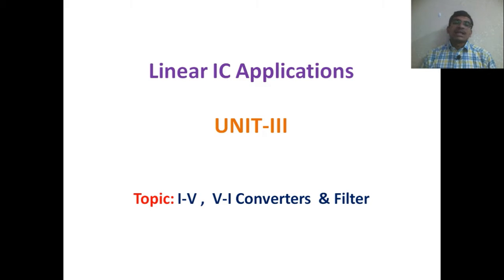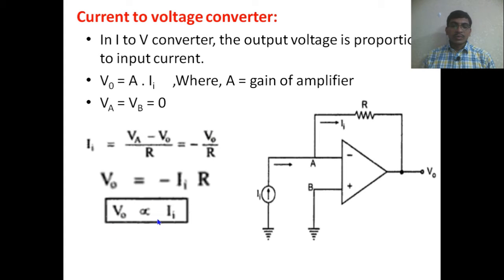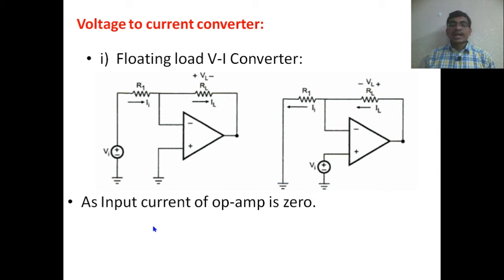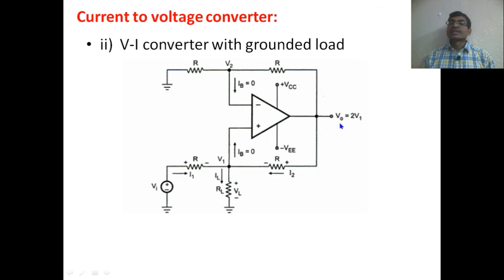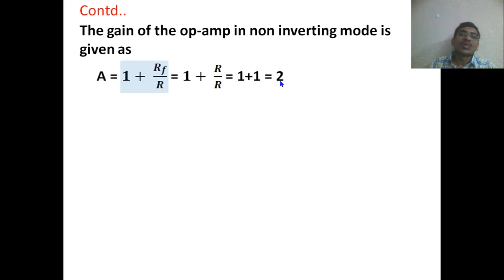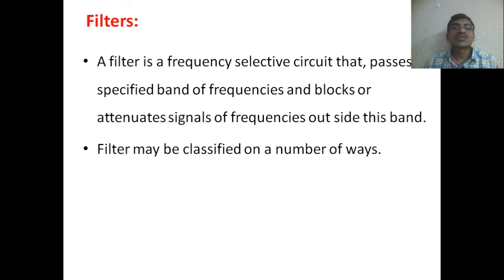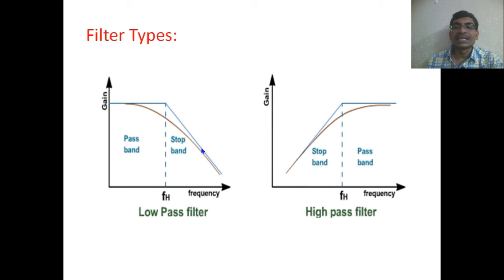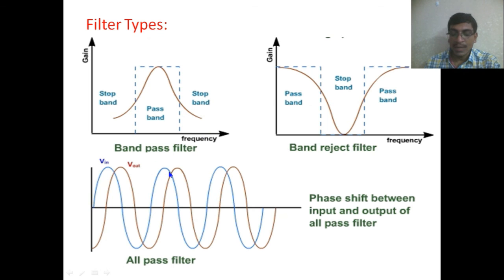I to V & V to I Converters using OPAMP | LICA U-3-6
Subject Linear IC Applications ( LICA)
Topics covered in this Video:
Current controlled voltage source or trans impedance amplifier & Voltage controlled current source or Transconductance amplifier.
0:00 Current to Voltage (I-V) converter using opamp
3:20 Applications of Current to voltage (I-V) converters
3:41 Voltage to current converter (V-I)
4:18 Floating load V-I converter
5:19 Derivation of Floating load V-I Converter
6:35 Grounded load V-I Converter
8:35 Derivation of Grounded load V-I Converter
11:46 Applications of V-I Converter
12:18 What is Filter ?
14:08 Classifications of filters
15:02 Low pass filter & its frequency response
15:48 High pass filter & its frequency response
16:12 Band pass filter & its frequency response
17:00 Band reject filter & its frequency response
17:45 All pass filter & its frequency response